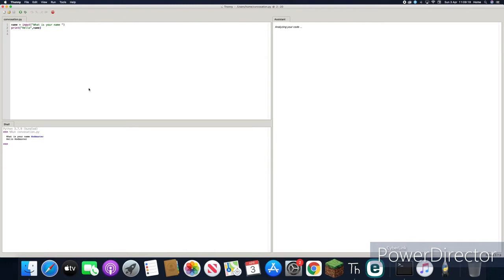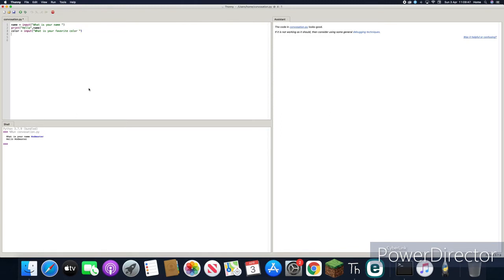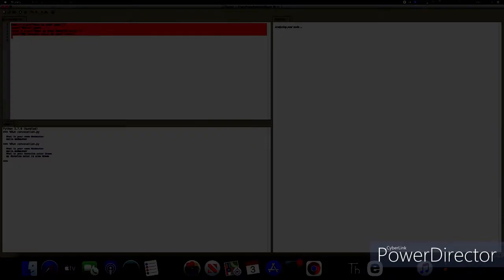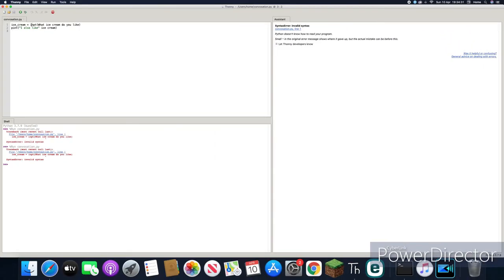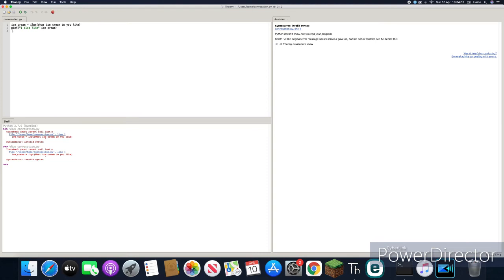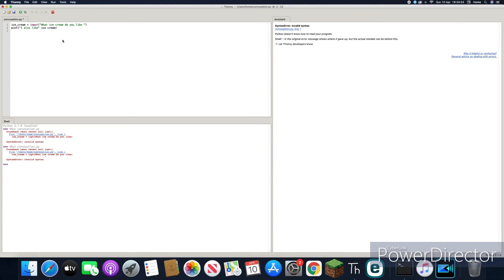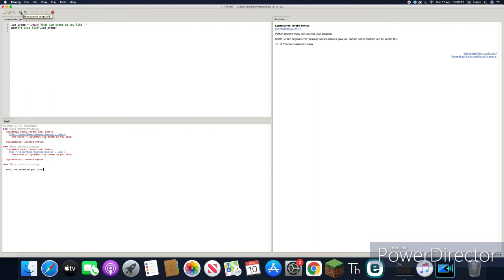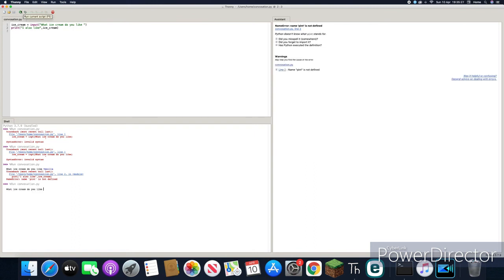How to make a conversation in Python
hope you have fun making your own Conversation